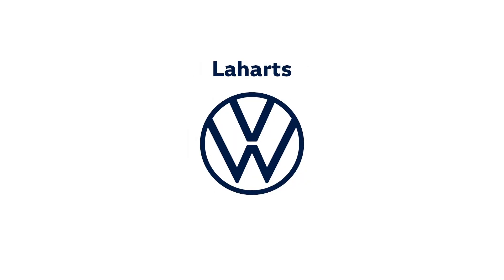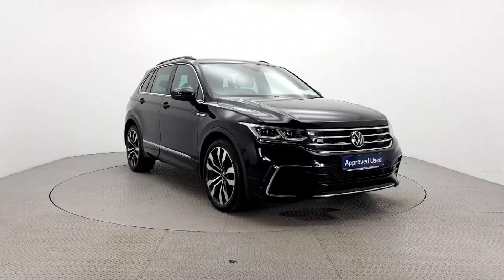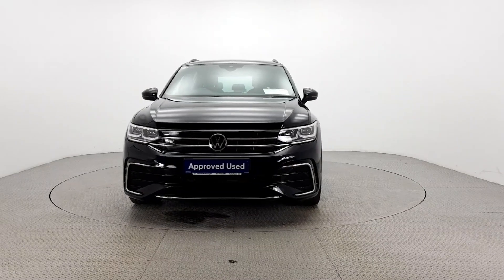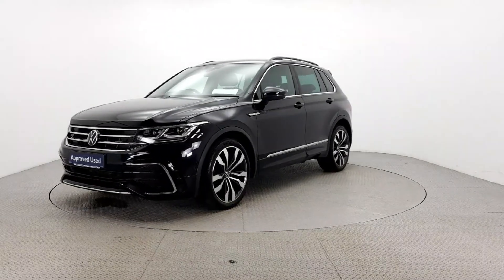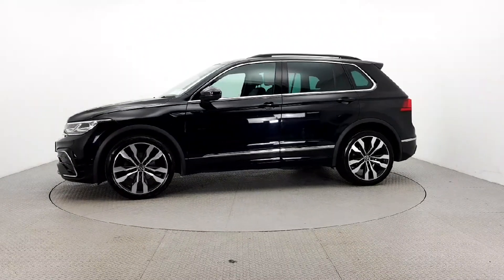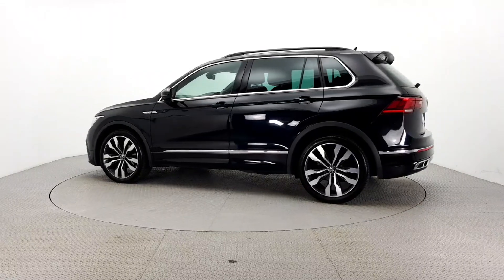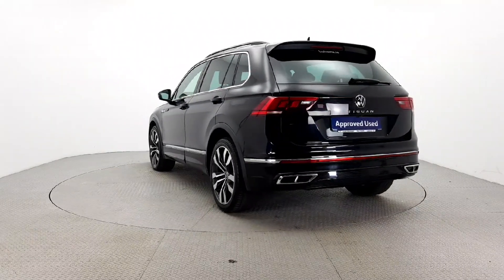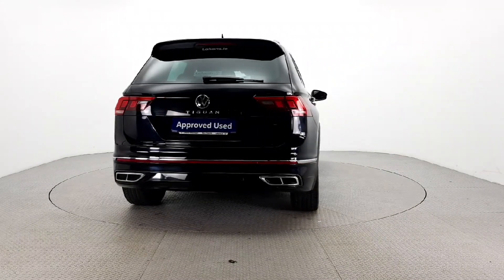Laharts Volkswagen Kilkenny - Volkswagen Tiguan RL 2.0tdi M6F 150HP 5DR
Introducing the 2021 Volkswagen Tiguan RL 2.0tdi M6F 150HP in sleek black. This 5-door estate boasts a 2 litre diesel engine and manual transmission for a smooth ride. Packed with comfort and safety features like air conditioning, cruise control, multiple airbags, and parking assistance. The luxury trim and privacy glass add a touch of elegance. With a full multi-point health and safety check, serviced to manufacturer specification, and comprehensive warranty, this Tiguan is ready for any adventure.

Call our sales team now on 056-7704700 to discuss the flexible financing options available from Volkswagen Financial Services.